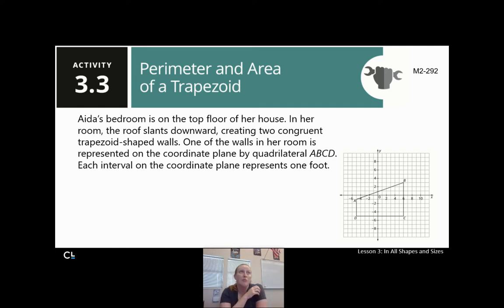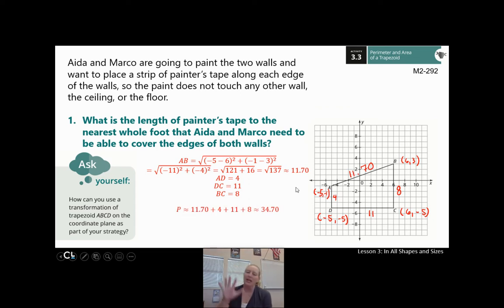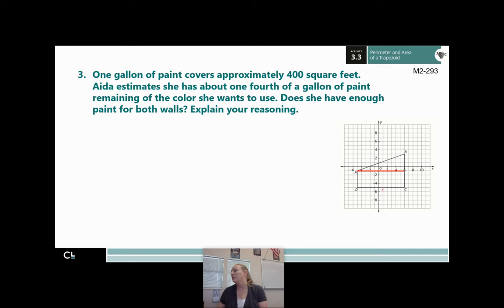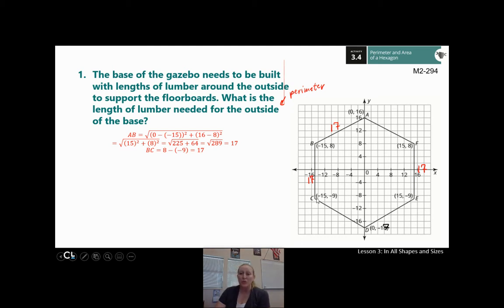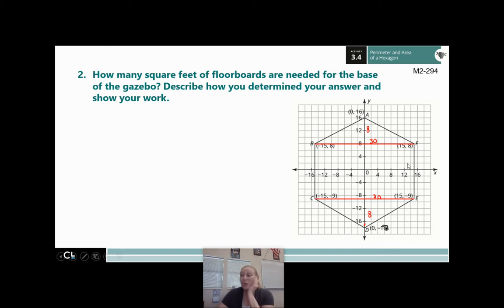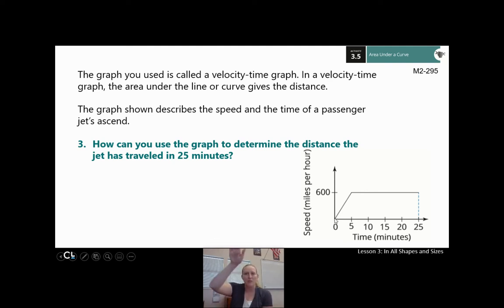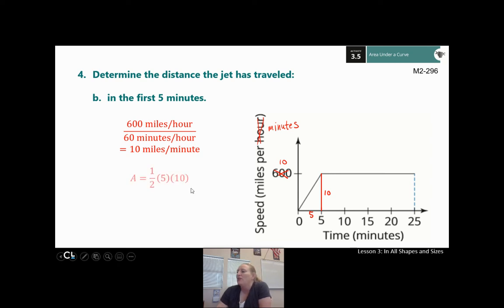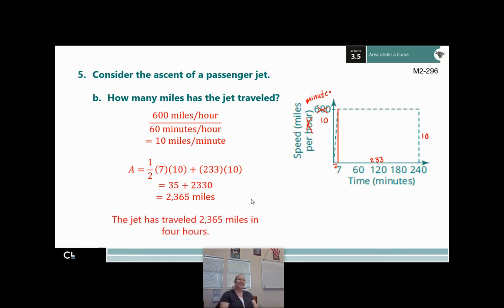Integrated Math 1: 2.4.3B Area and Perimeter of Polygons on the Coordinate Plane (Day 2)